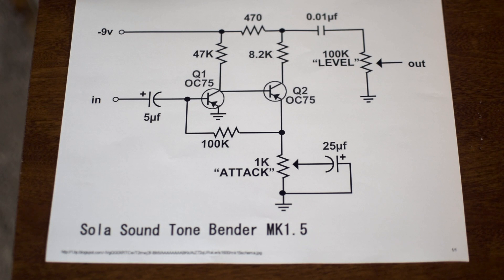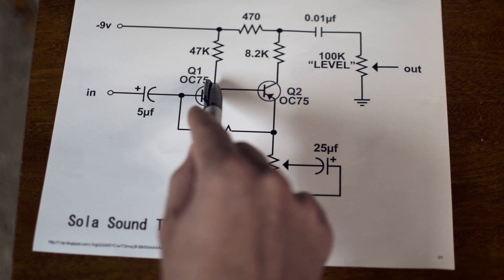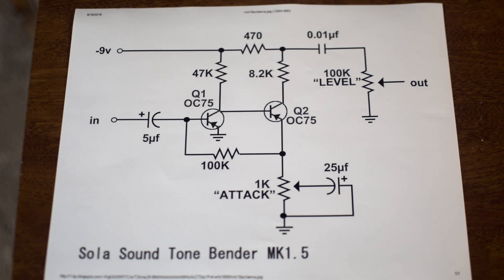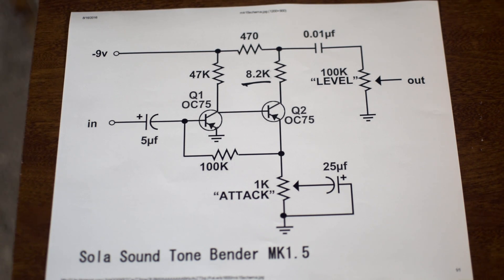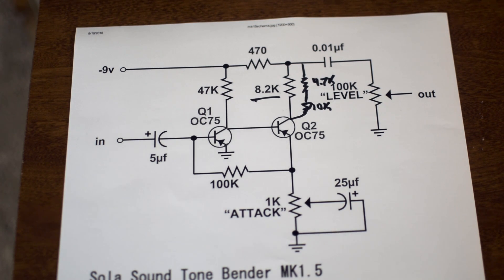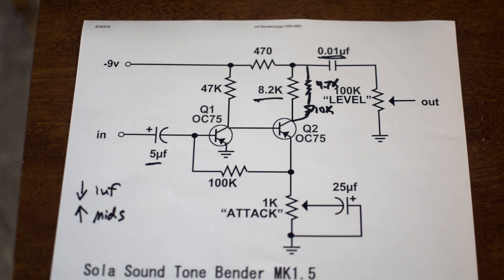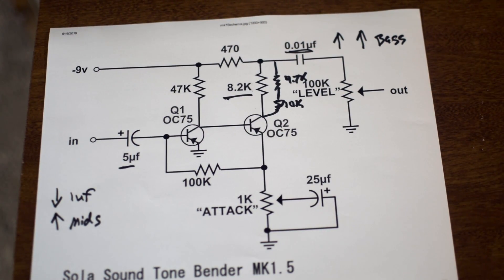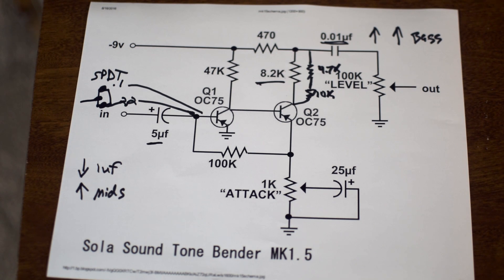Fuzz Face Circuit Analysis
In this video I take a look at a classic guitar effects pedal circuit - the fuzz face.  I will look at the schematic and explain how the circuit works and how the signal flows through each component.  I will also discuss how you can tweak values to find the right voice for your tastes and include my favorite mods.  Enjoy!